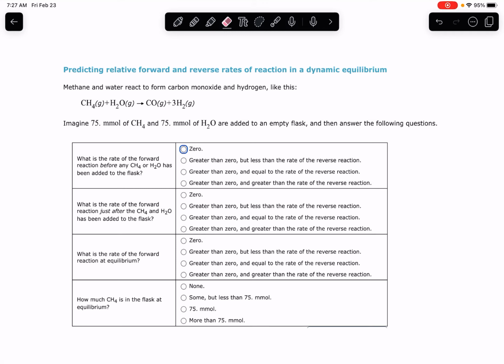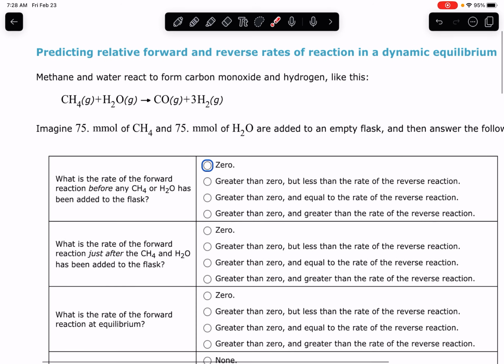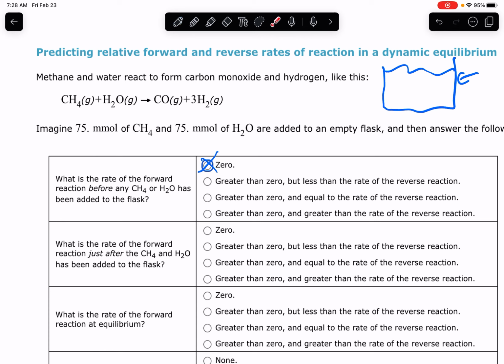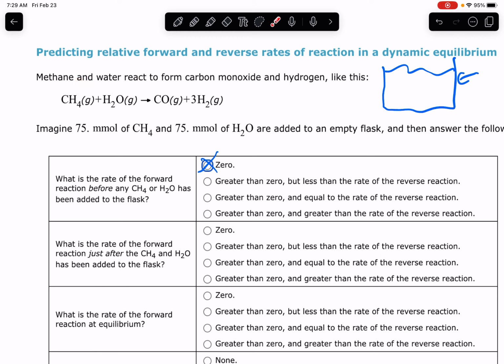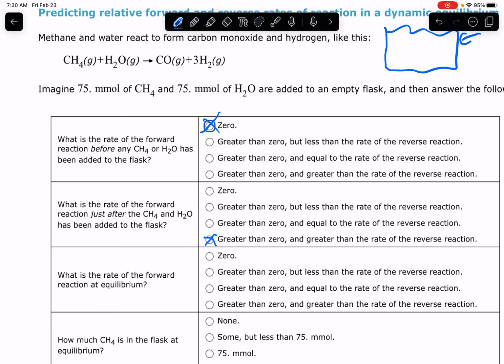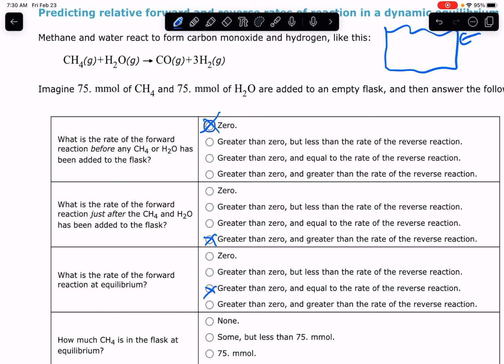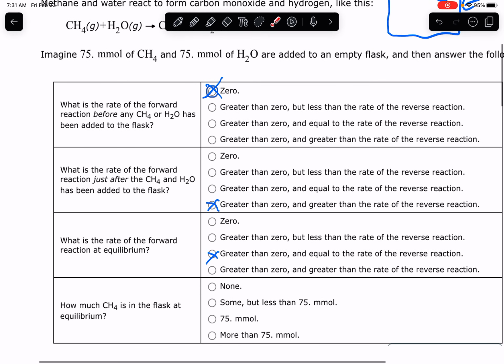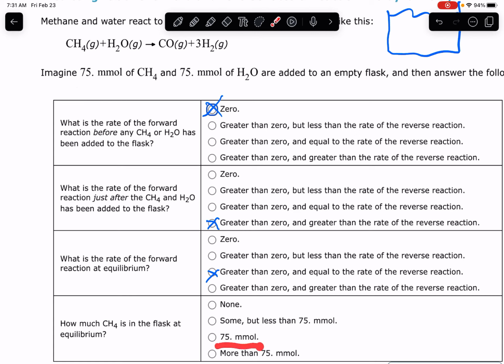ALEKS: Predicting relative forward and reverse rates of reaction in a dynamic equilibrium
Methane and water react to form carbon monoxide and hydrogen, like this:
CH4( g) + H2O( g) → CO( g) + 3 H2( g)